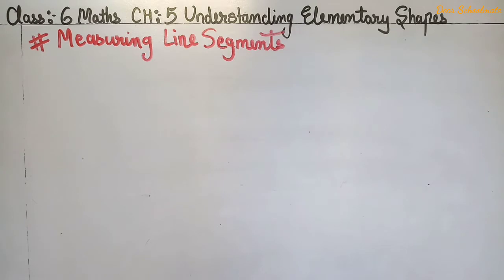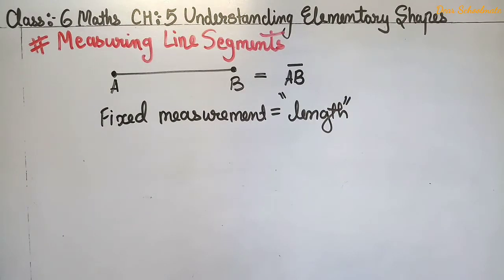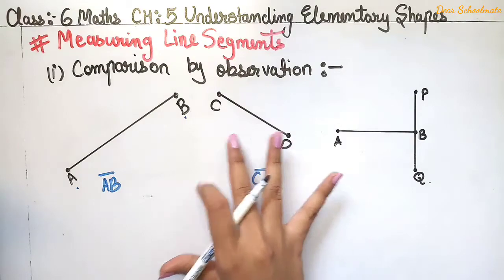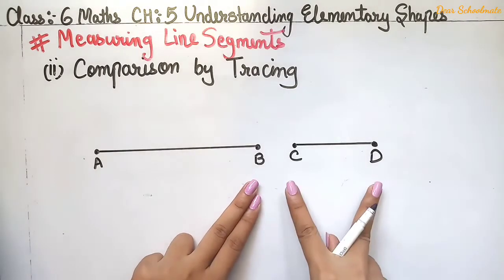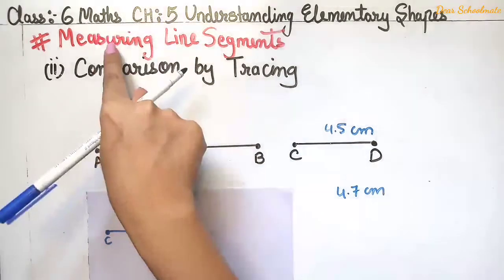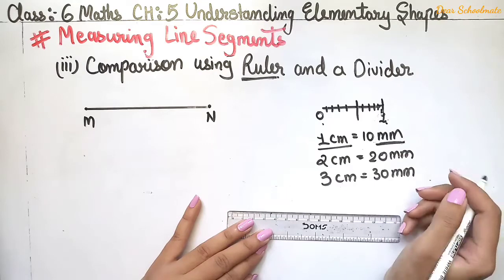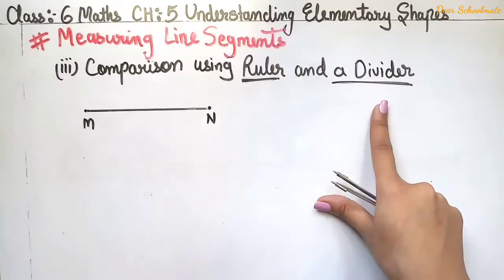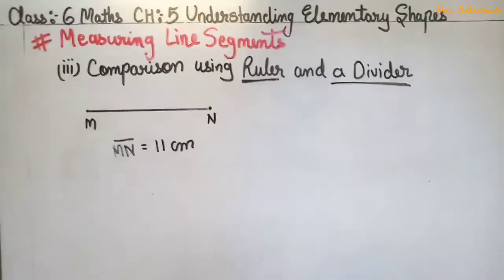Class 6 Maths | Ch:5 Understanding Elementary Shapes | Measuring Line Segments | ncert